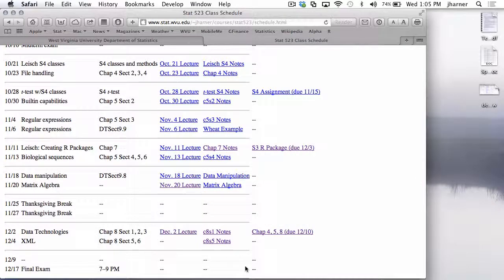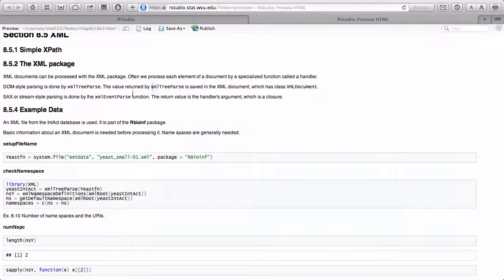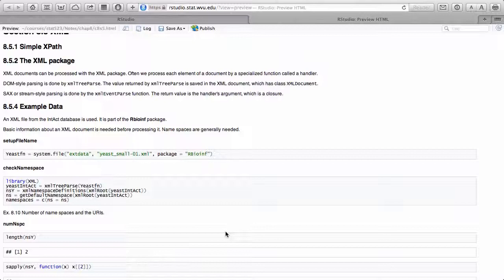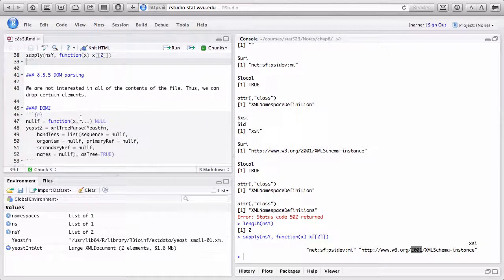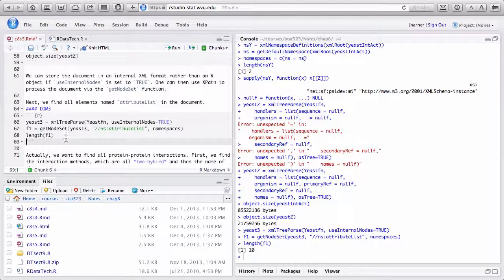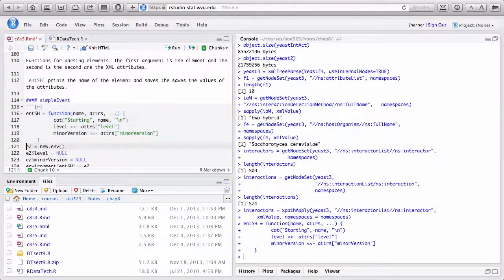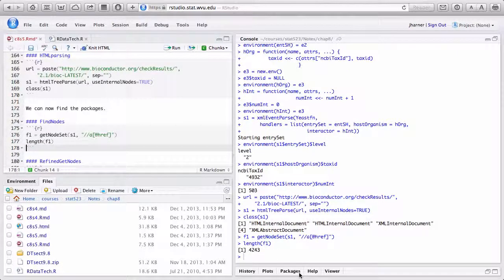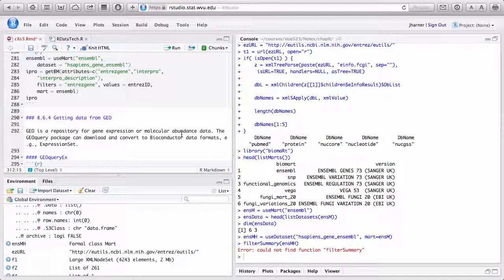R Programming - Stats 523 - December 4, 2013 Lecture - Chapter 8.5 - 8.6 - XML